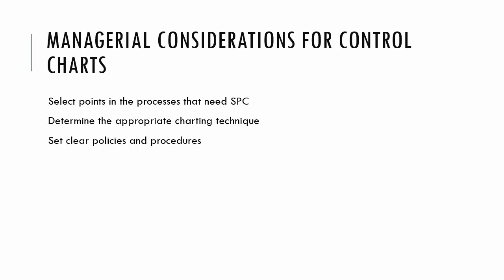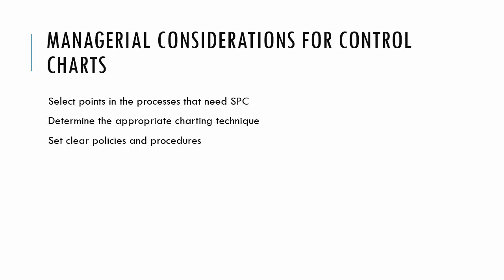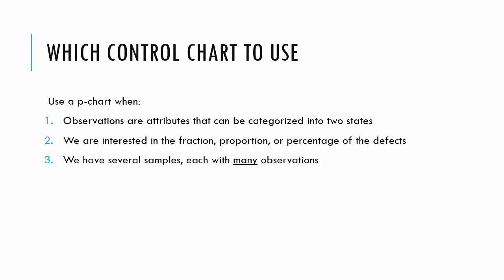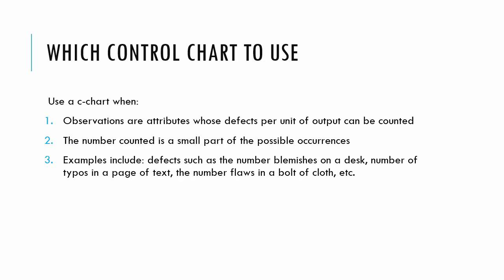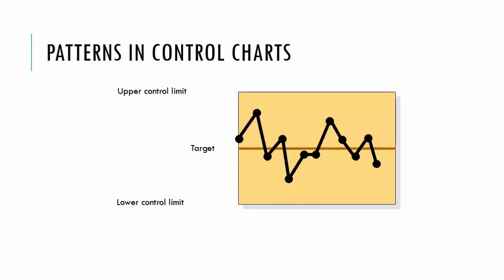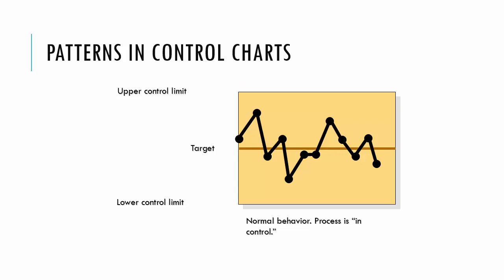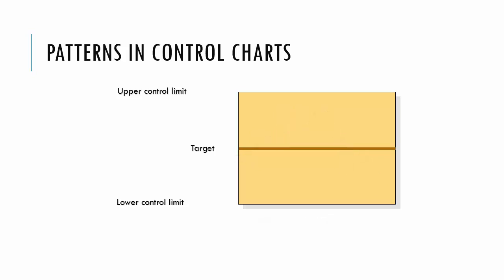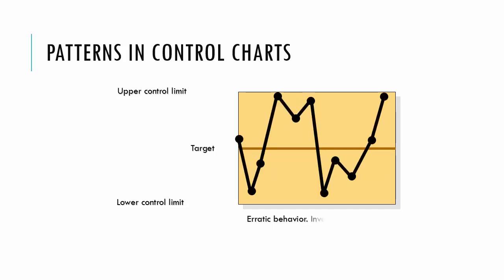SPC Charts - Video F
SPC Charts - managerial issues and patterns